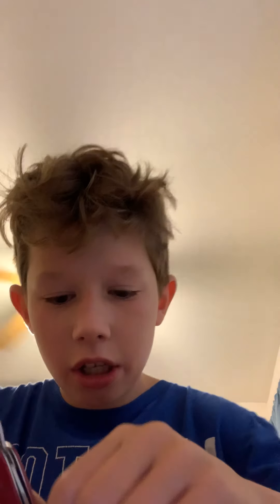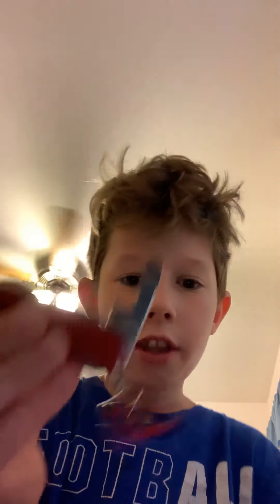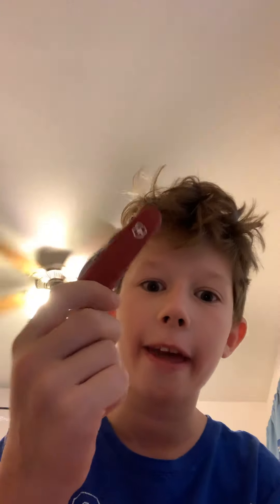Cool Swiss Army knife review